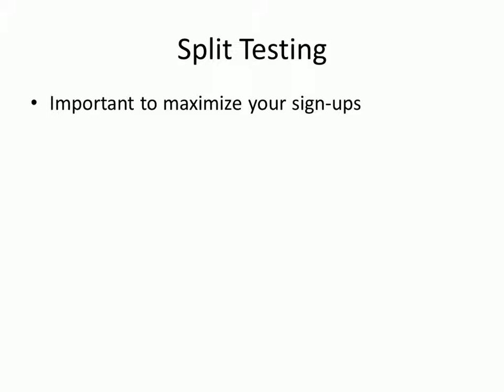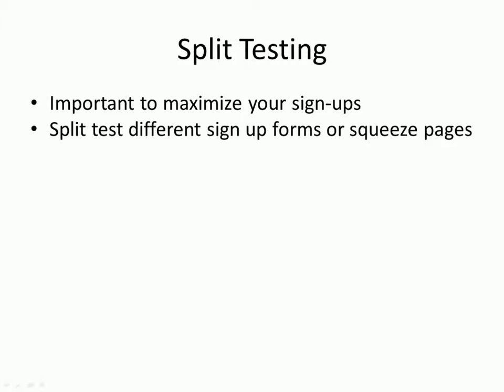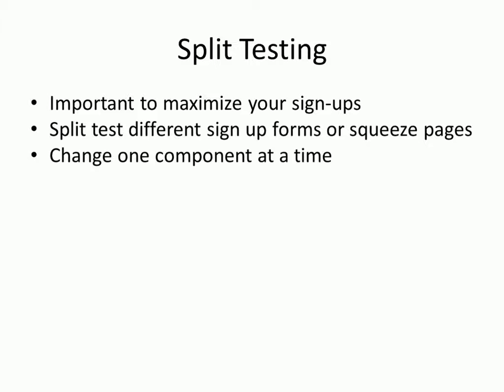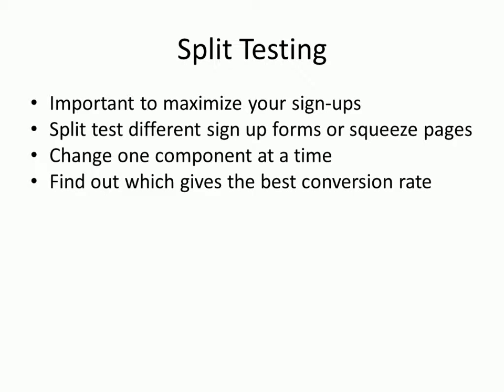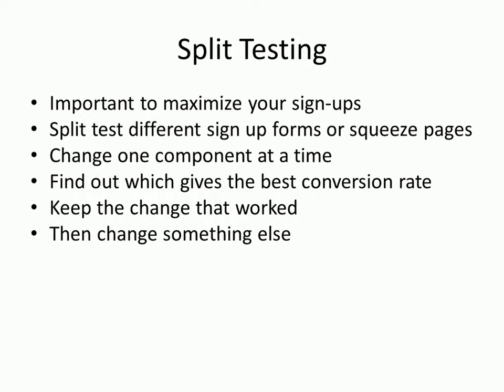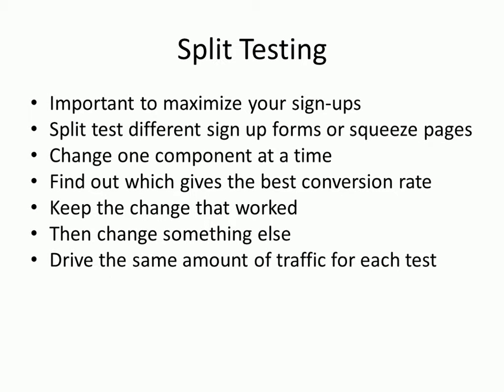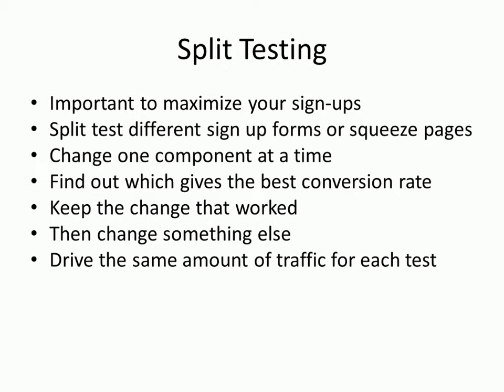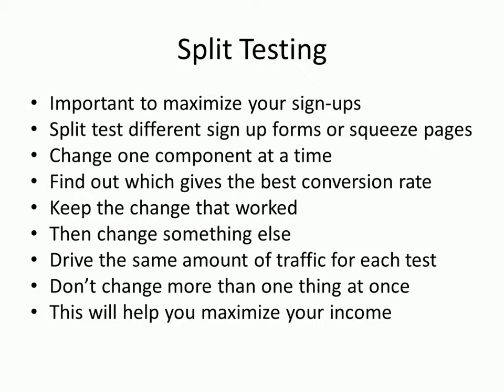E-mail Systems & List Building - 07 - Split Testing